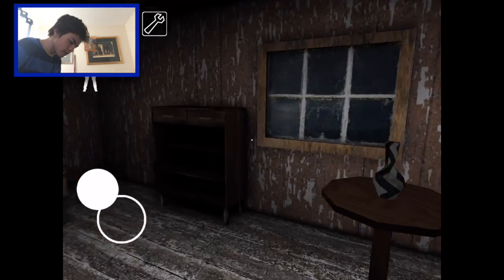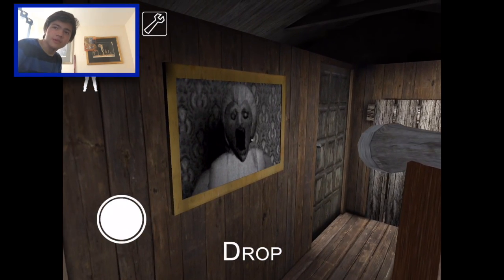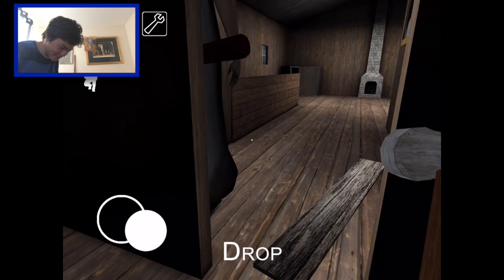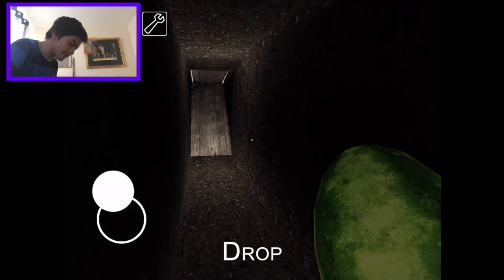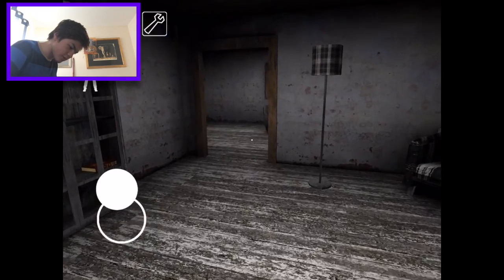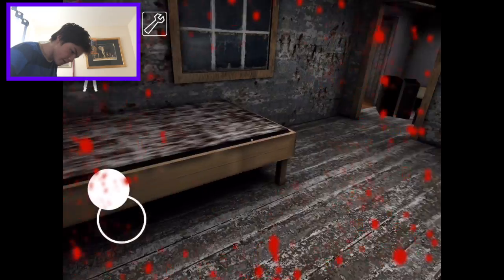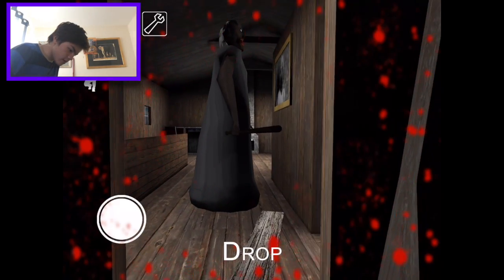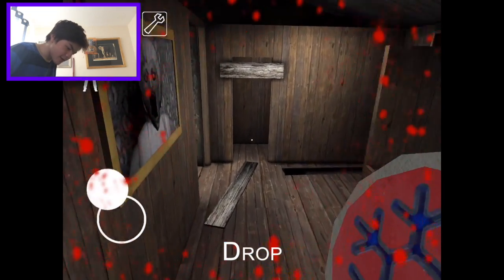Freezin Granny..... (Granny - Horror Game)